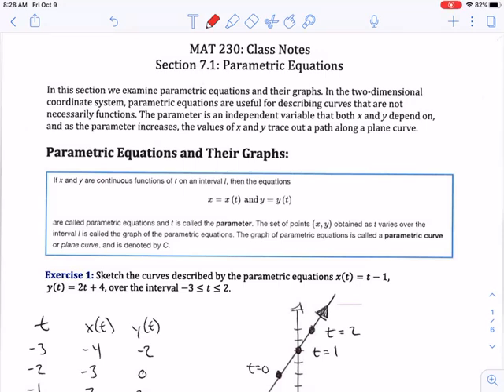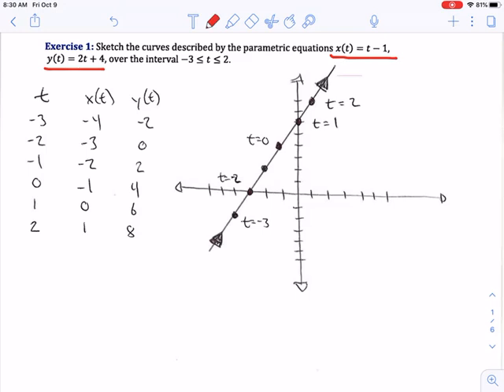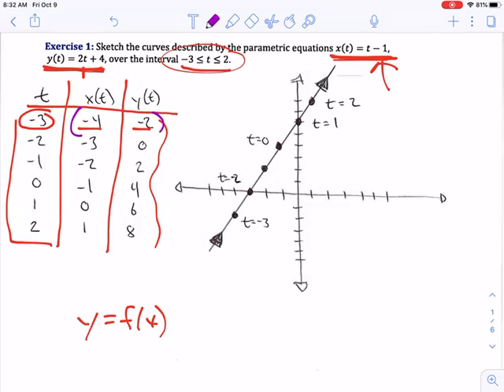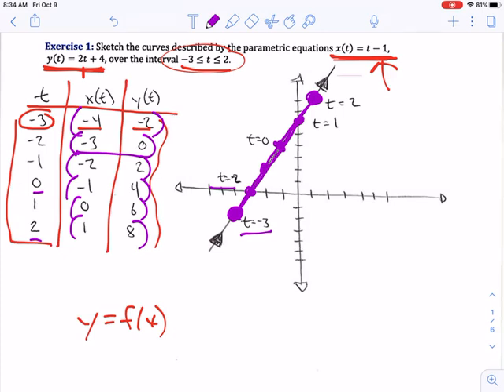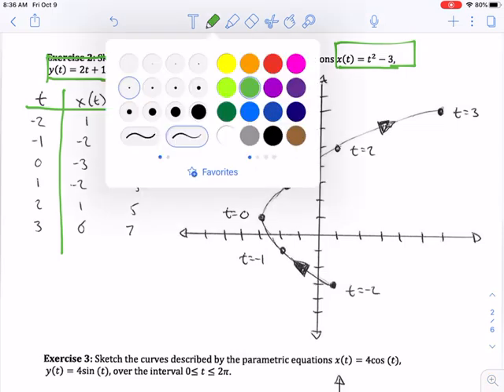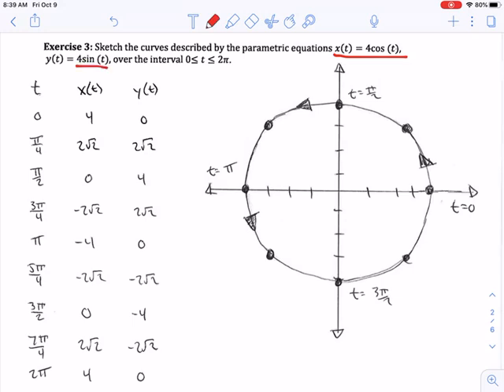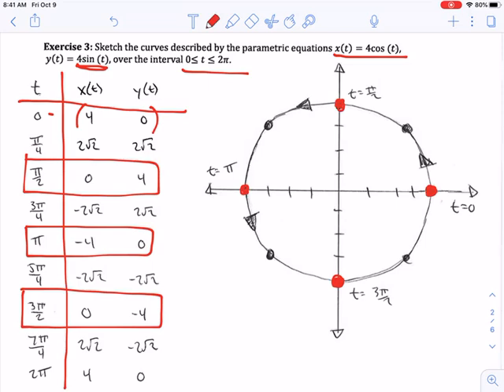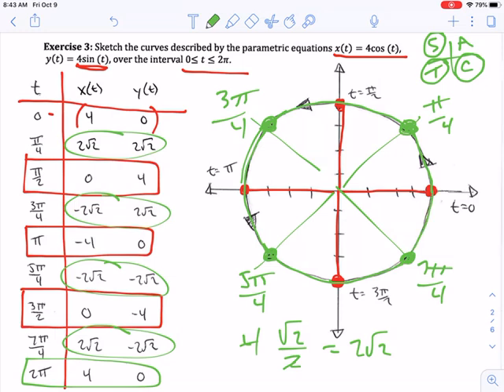Calculus: Parametric Equations - Sketching a Parametric Curve (7.1A)